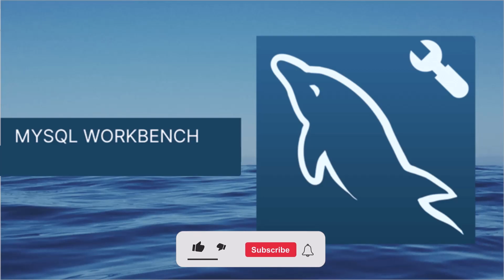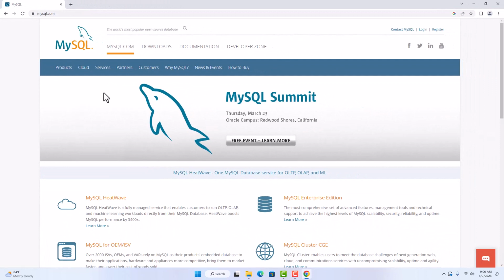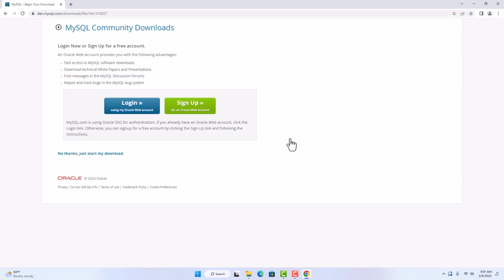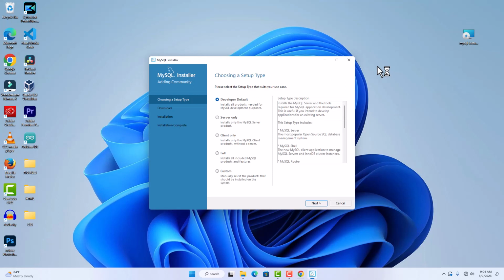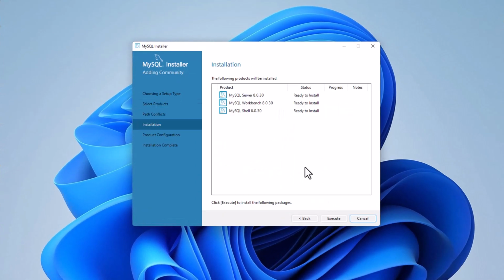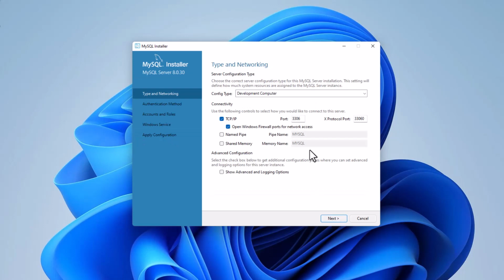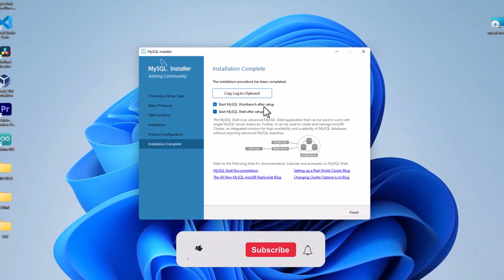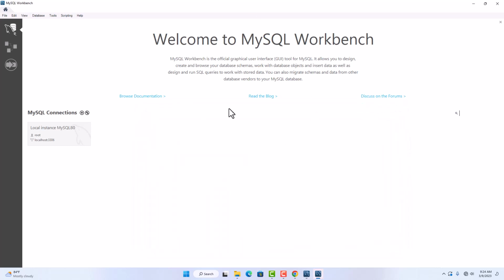MySQL Workbench Tutorial: How to Install MySQL Workbench on Windows- Part 1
In this two-part tutorial series, we'll guide you through the process of installing MySQL Workbench on Windows, and provide a comprehensive walkthrough of the MySQL Workbench interface. In Part 1, we'll show you step-by-step how to download and install MySQL Workbench on your Windows computer, including tips and tricks for a smooth installation. In Part 2, we'll take you on a tour of the MySQL Workbench interface, showing you how to create and manage databases, tables, and other important features. Whether you're new to MySQL or looking to brush up your skills, this tutorial series will help you get the most out of MySQL Workbench.

mysqlworkbench
mysql
windows
databases
tutorial
installation
walkthrough
interface
sql
datamanagement
developer
programming
software
technology
computerscience